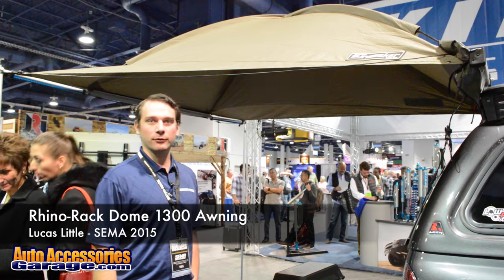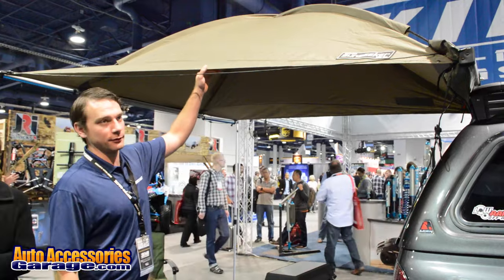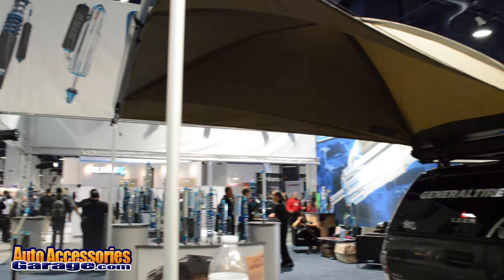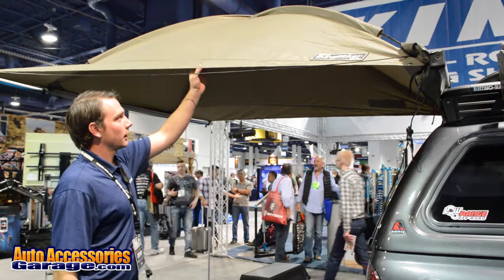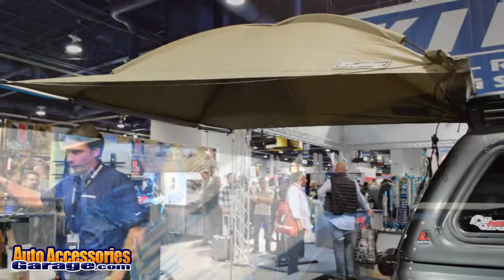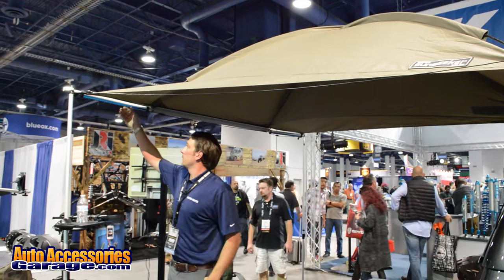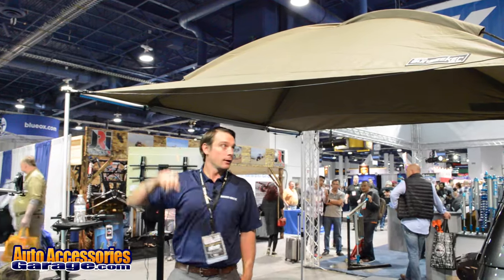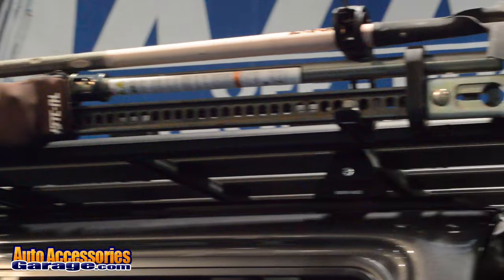Rhino-Rack Dome 1300 Awning